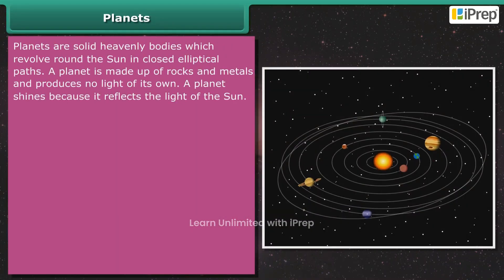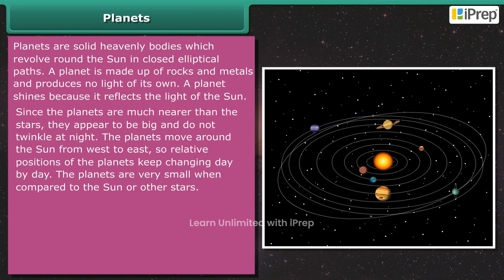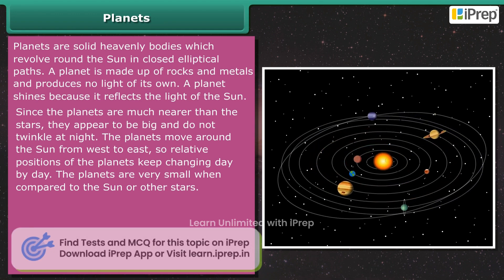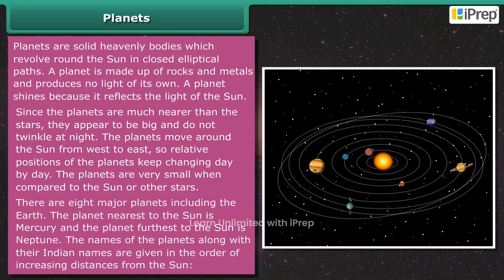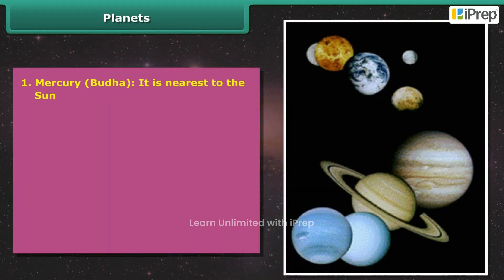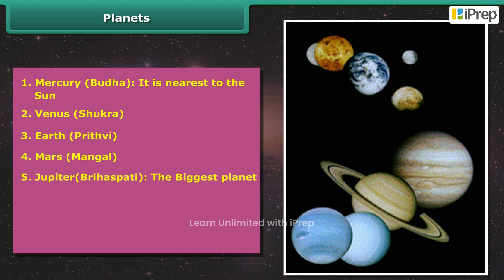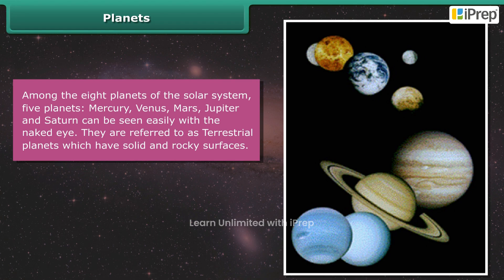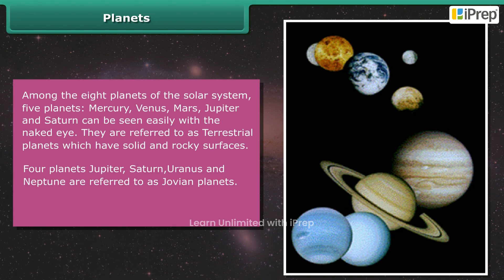Planets | Beyond Earth | Science | Class 6 | iPrep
"In this video, we dive into an exciting topic from Class 6th Science Chapter 12 – Beyond Earth, focusing on planets and their fascinating characteristics. As we explore beyond earth, we'll touch upon questions like is there any planet like earth in the universe? and the possibility of NASA finds earth like planet. This video gives an overview of planets, shedding light on how scientists are discovering another earth in space and whether there’s a second earth in space. The mysteries of the universe, beyond the solar system, have long intrigued us, and we’ll delve into these ideas to enhance your understanding.

This video is part of a series where we've covered all topics from this chapter. If you're curious about topics like the sphere of the earth class 6, the orbital plane of earth class 6, or the motion of the earth class 6 dav, be sure to check out our playlist for the chapter, which includes detailed explanations.

iPrep offers rich and comprehensive learning content for Nursery to 12th including:

✅ Chapter-Wise Assessments
✅ Co-curricular Courses
✅ Career Orientation